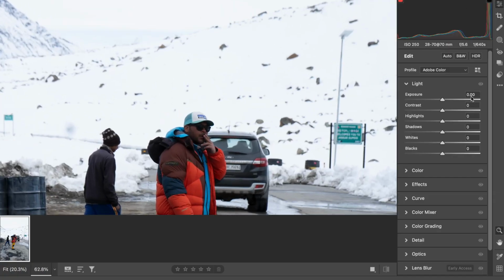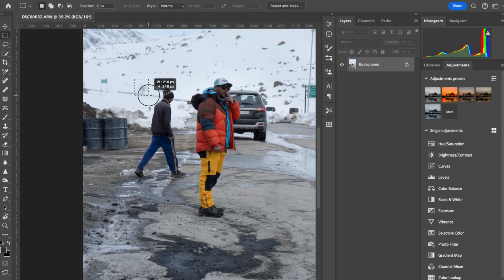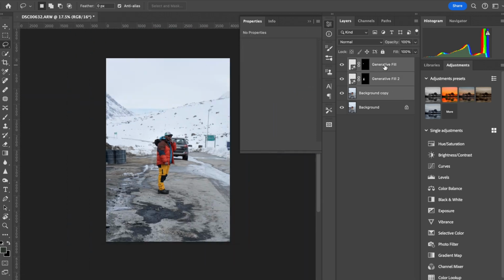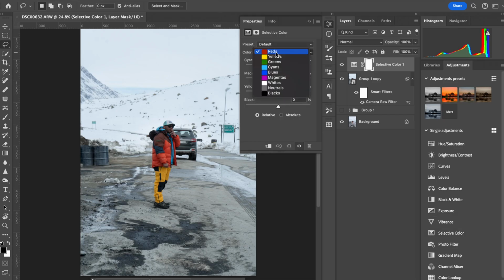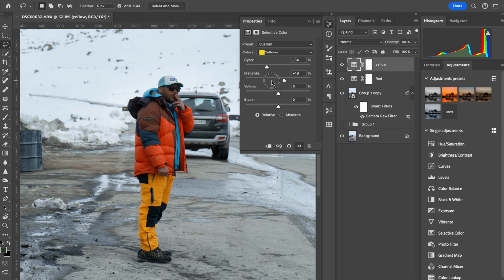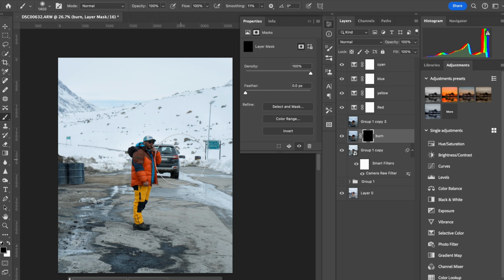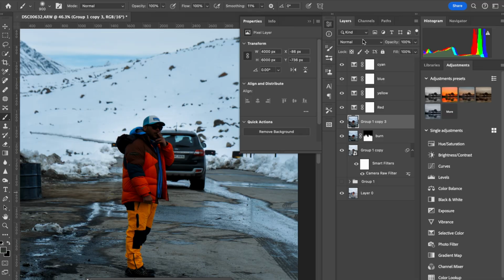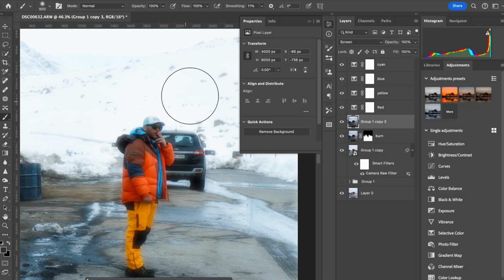How to create "Dreamy" edits for your Instagram worthy Travel Photos | Speed Tutorial & Edit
A walk-through of an edit of one of my clicks from my trip to the mountains, earlier this year.
Transforming the digital assets to look like film in Adobe photoshop and changing the colors in Camera Raw which is sort of equivalent to what you would be able to do through Lightroom.

While this video isn't a FULL tutorial, it's more like a quick look at the editing process of with major insights and some ground steps to follow along. For these I stuck to more like a film look and moody/ dreamy vibe.
I generally do all adjustments, color enhancements, masks, color grading etc. and then apply my 404 style effects to the images. These were not very extensive edits but soon, I'll be uploading tutorials/ speed edits of 404 style edits.

The video may contain visuals or depictions related to smoking for informative or artistic purposes. These representations do not imply support or encouragement of smoking. )

Photo Editing, Concert Photography, Visual Transformation, Creative Editing Process, Tutorial, Nature, Travel, Vlog,  Raw Photo Editing, Concert Moments, Visual Storytelling, Anne-Marie Concert, Live Music Photography.